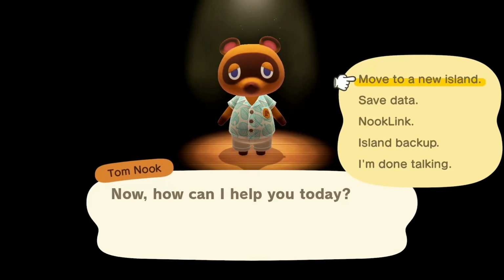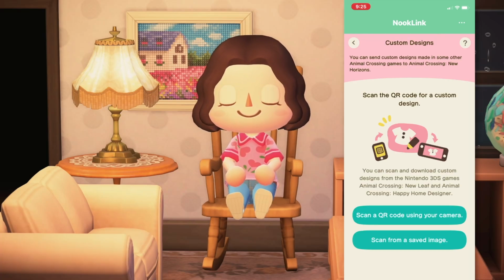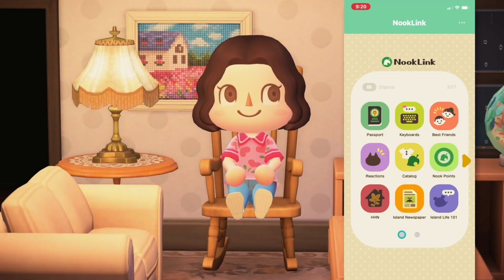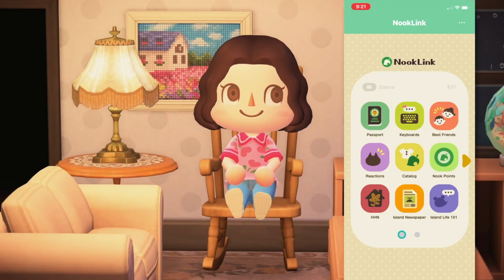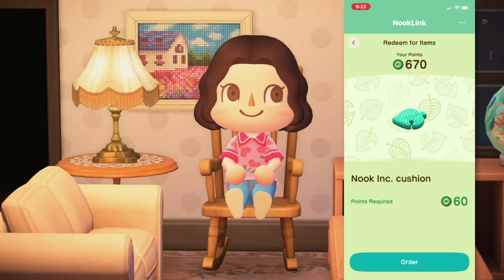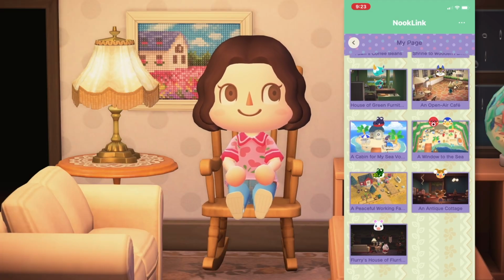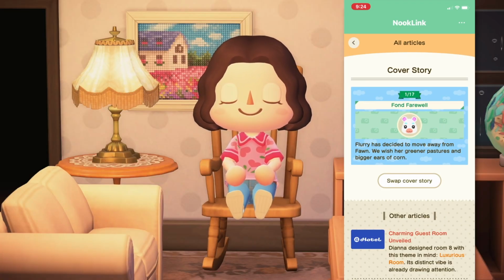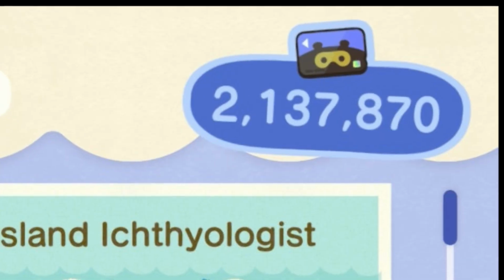All about Nintendo's NookLink!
Have you heard about NookLink? What is it? Let's dive deep into cute little Animal Crossing companion that's part of the Nintendo Switch Online app!

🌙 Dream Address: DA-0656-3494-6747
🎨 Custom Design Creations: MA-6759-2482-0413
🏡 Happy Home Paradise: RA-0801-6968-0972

Hi! I'm Dianna. Join me as I stumble through life as a low vision cozy gamer.